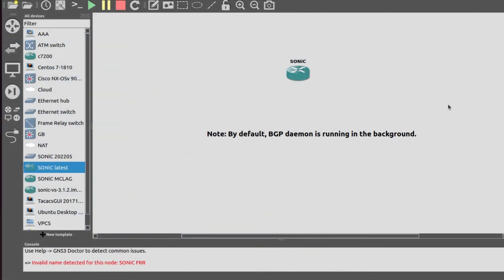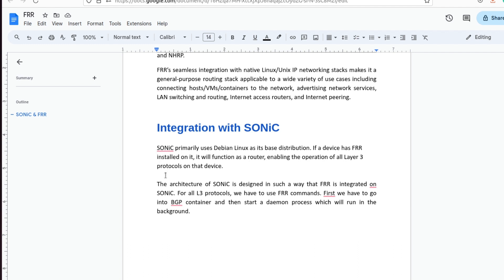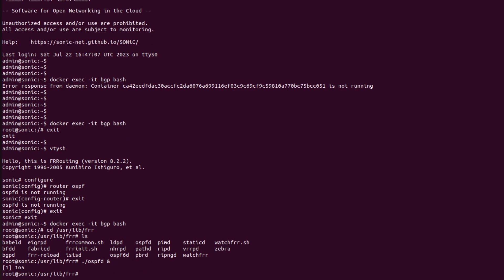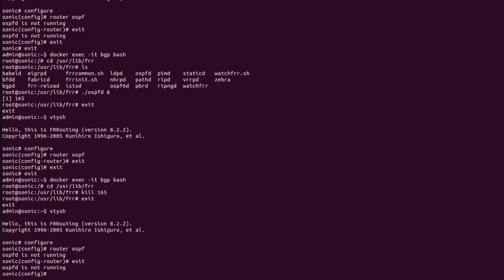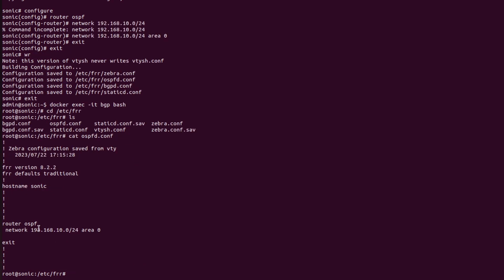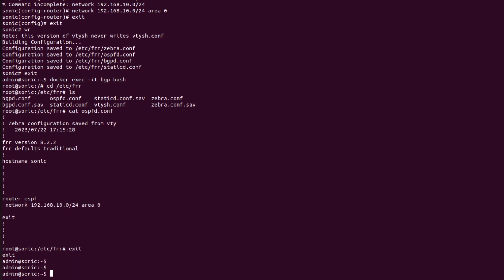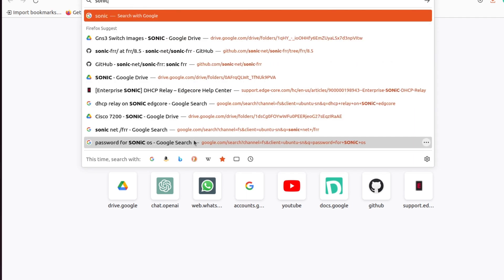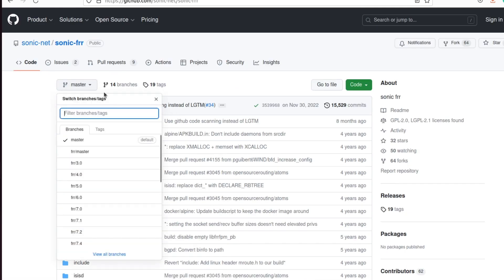What is FRR in SONiC ?? | FRR linux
🎥🔍 Get ready for an enlightening session! In this video, we're demystifying FRR (Free Range Routing) in SONiC – understanding its significance and uncovering its practical applications. 🌐🛤️ Whether you're a networking novice or a tech aficionado, we're here to guide you through the ins and outs. Join us on this educational journey to harness the power of FRR in SONiC! 🚀🔍 SONiCExploration FRRDemystified 📈